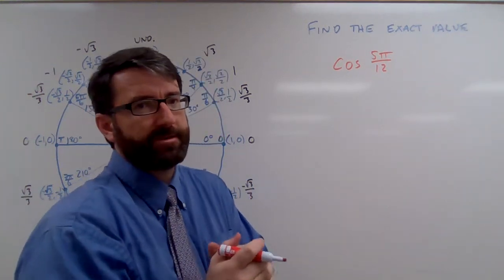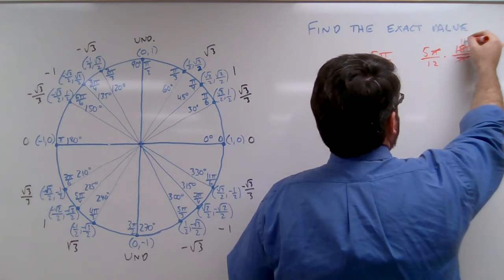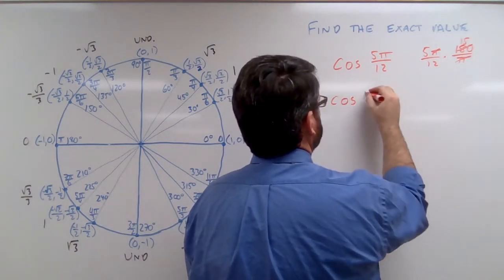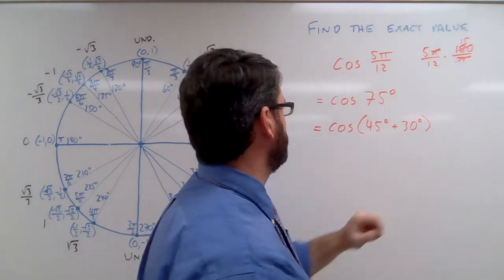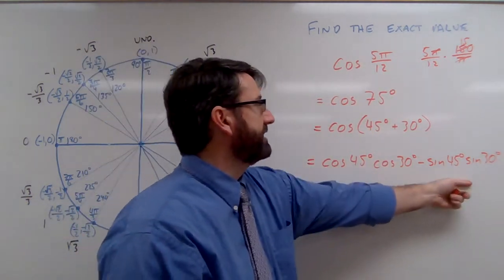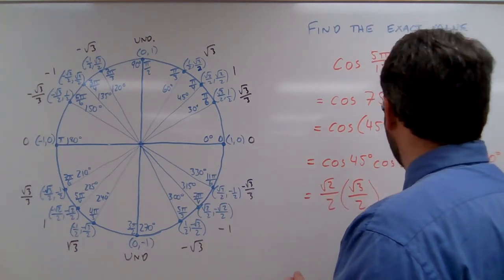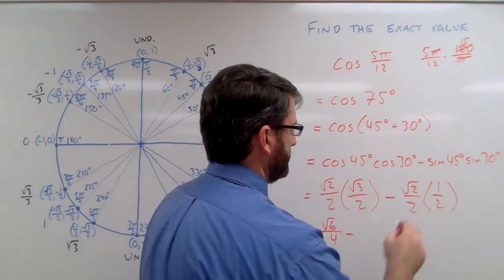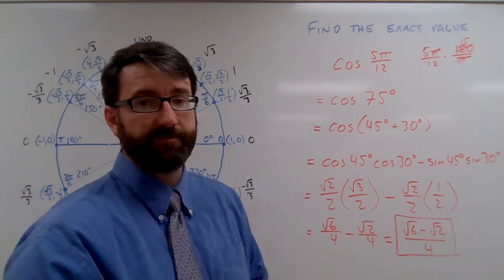Find the exact value of cos 5π/12.